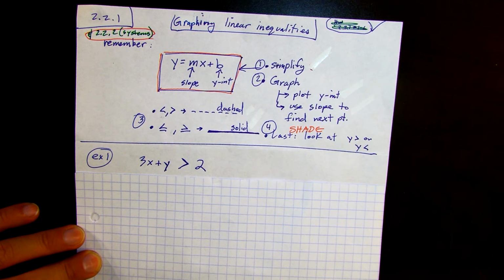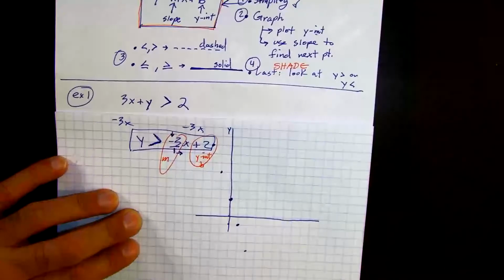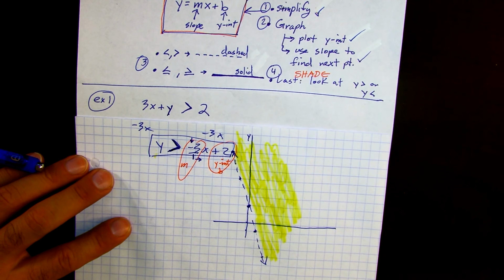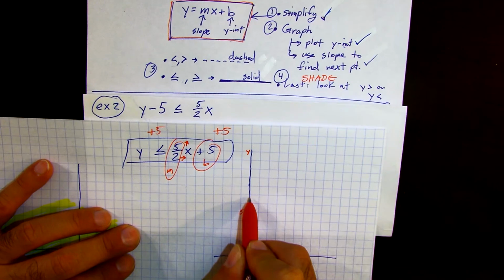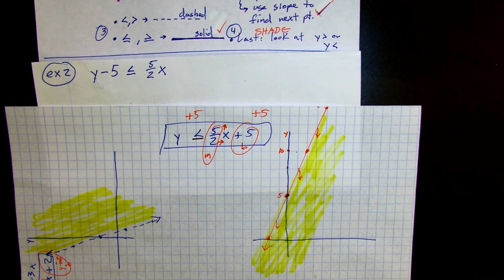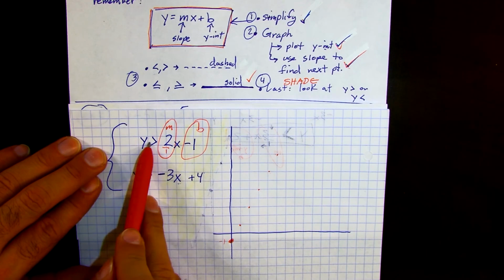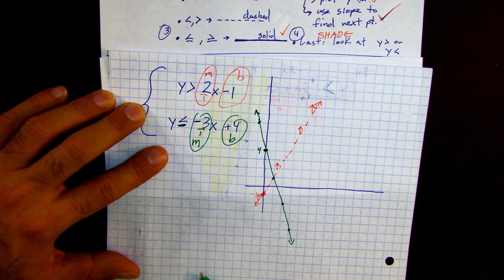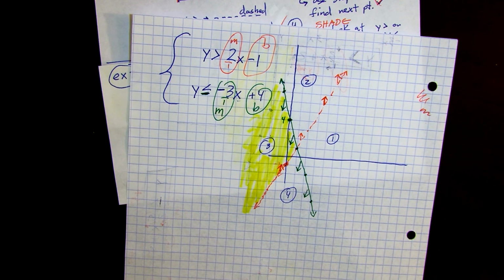M1 lesson 2.2.2